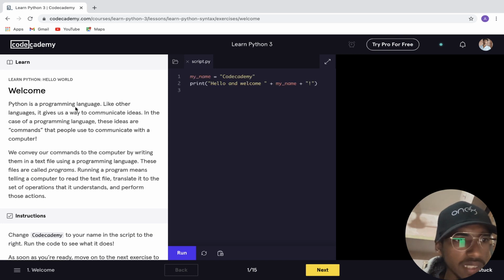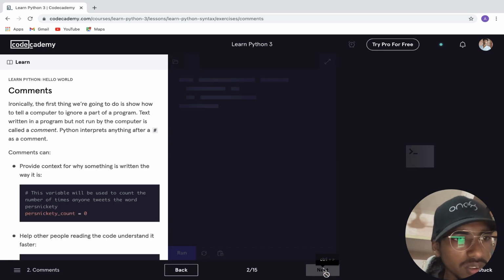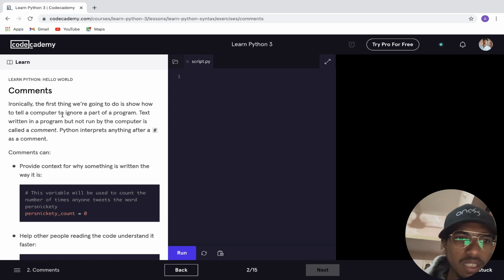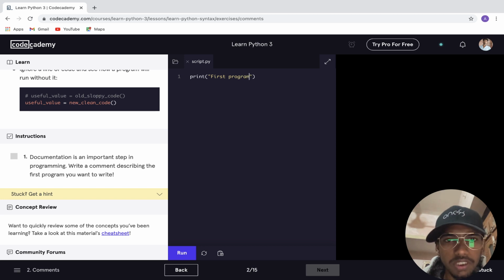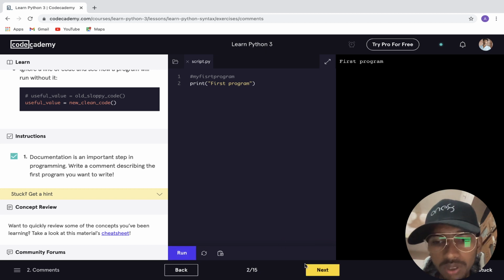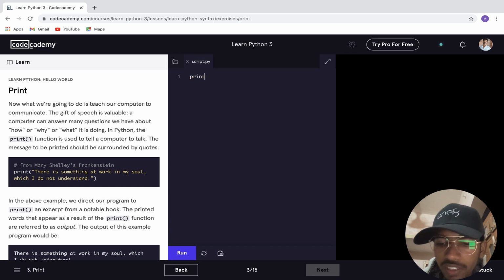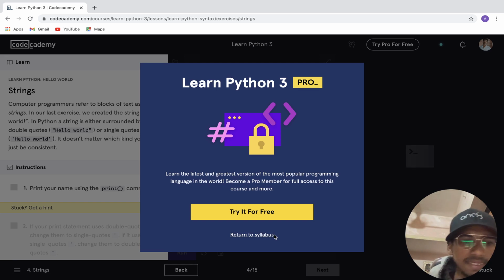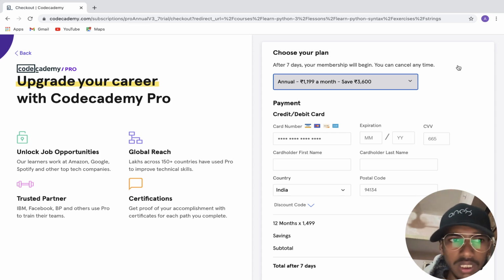Codecademy - Python3 free version: Tutorial #1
This is part 1 of the Codecademy Python3 free demo Tutorial.
In which we get only welcome and comment line .